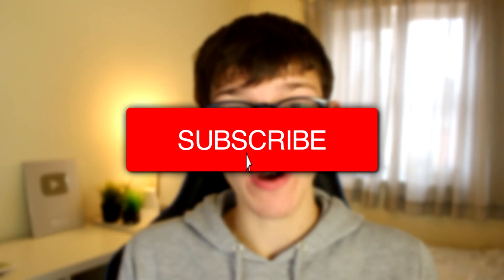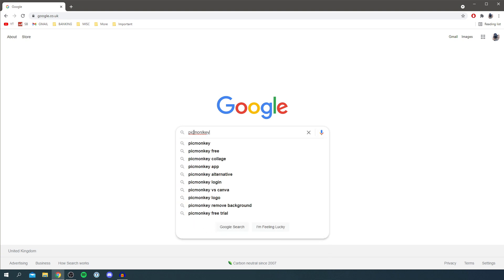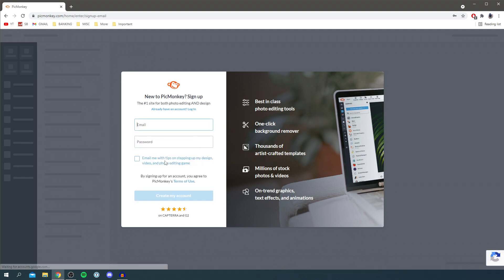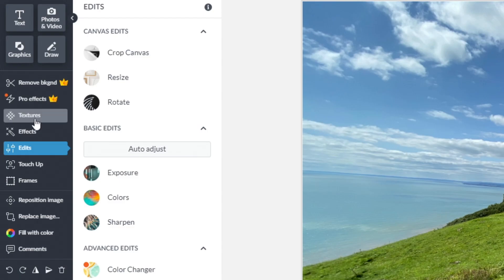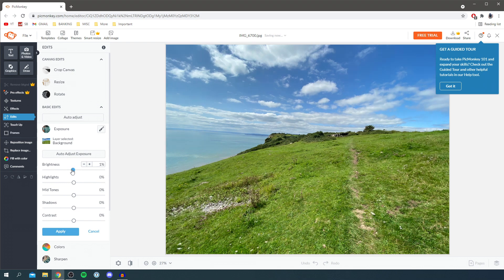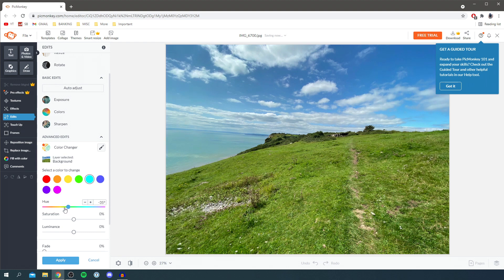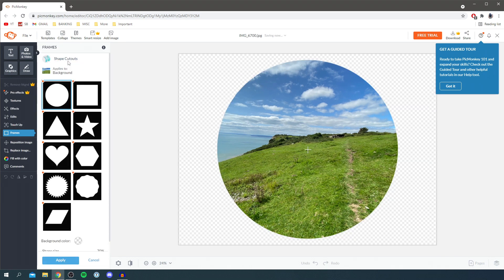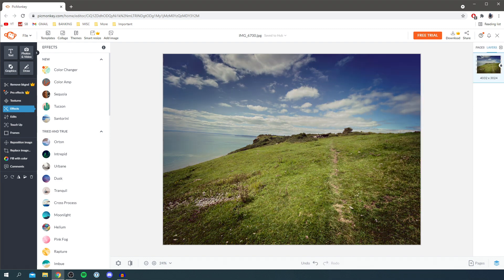Best Photo Editing Software For PC Free (2022)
I cover the best photo editing software for pc and the best software for photo editing in this video! I hope you find this best photo editor guide and best free photo editors useful as well!

Consider checking out the channel for more useful videos!

TutorialTucker